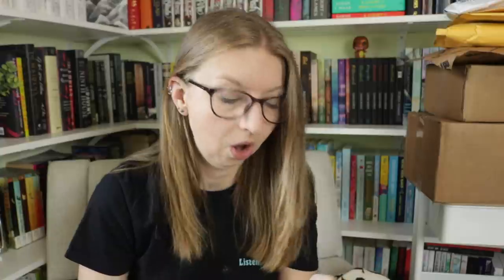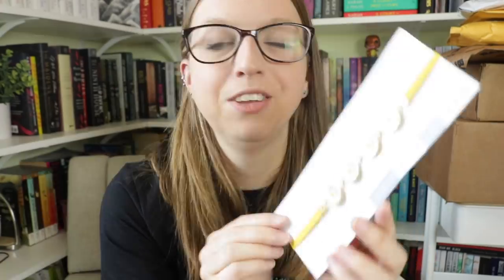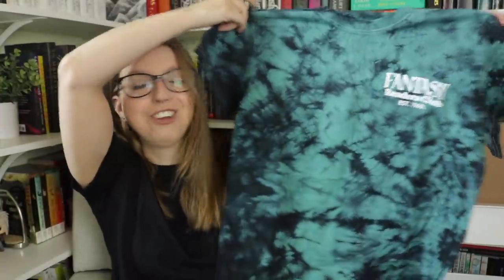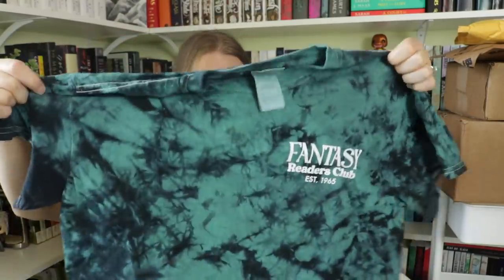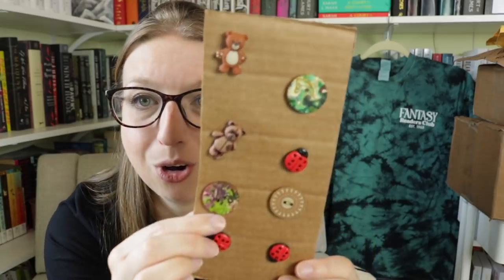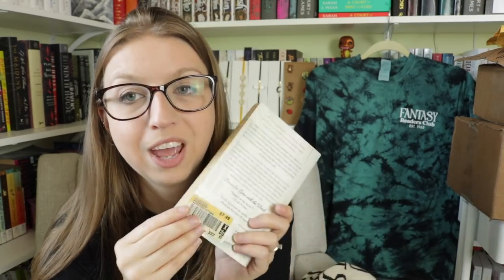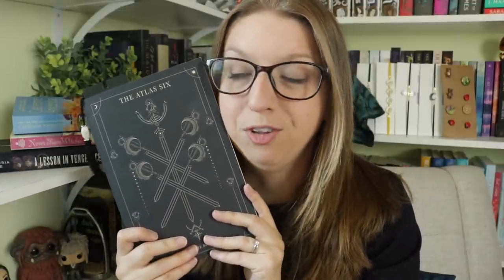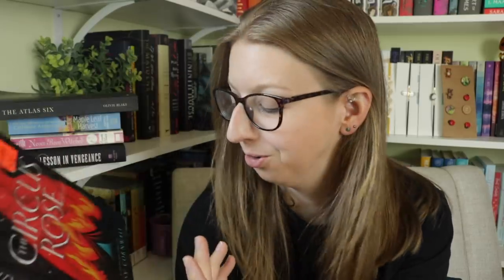Book Haul!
Use GOATS10 to save 10%!

Use GOATIES15 to save 15%!